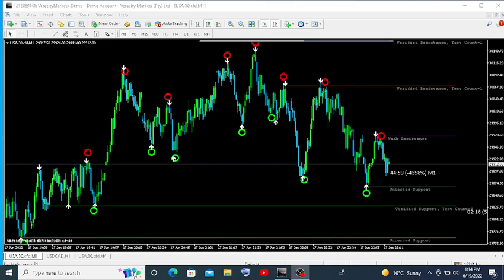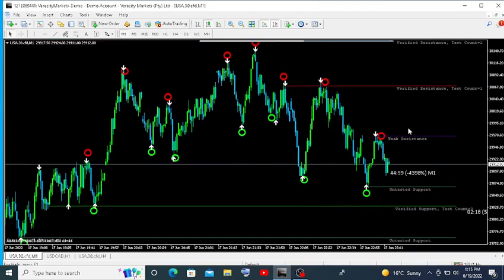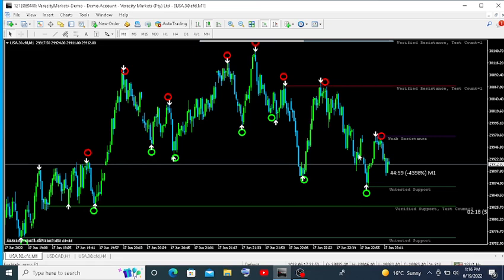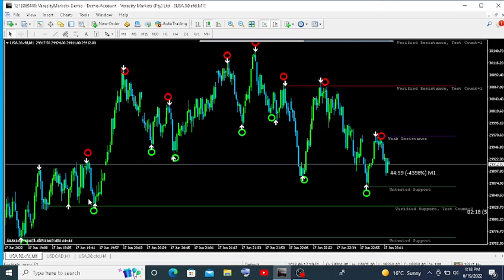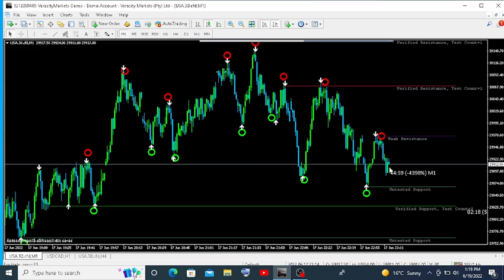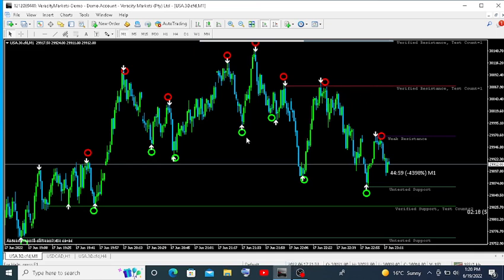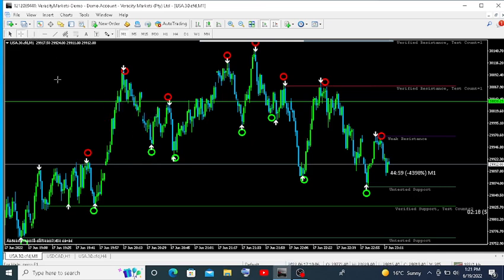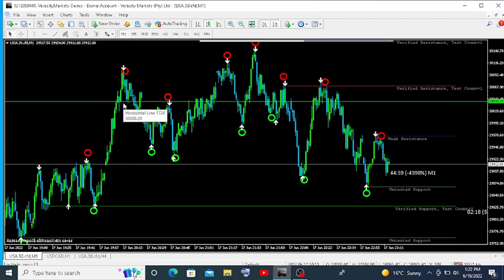great forex indicator for beginners 2023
To be added to my signal group join Exness via my
and receive the german sniper indicator for free. Send me a screenshot of your exness registration on telegram